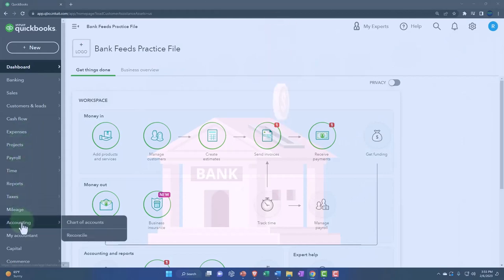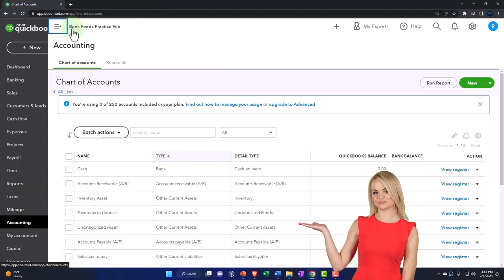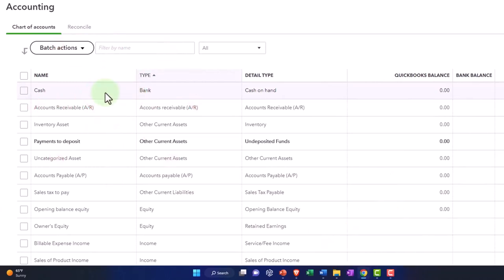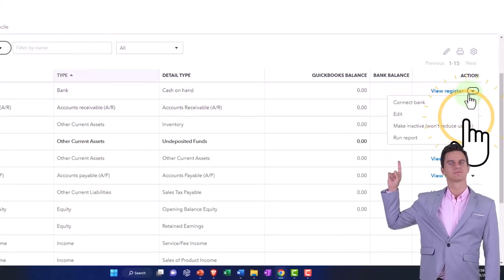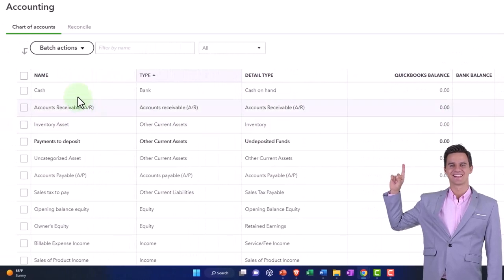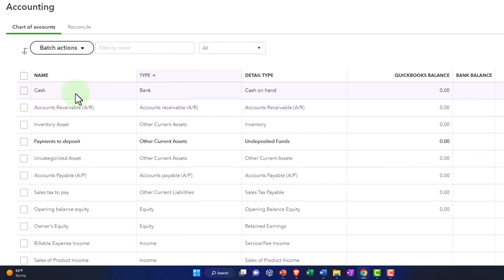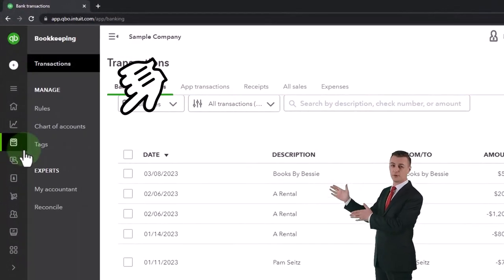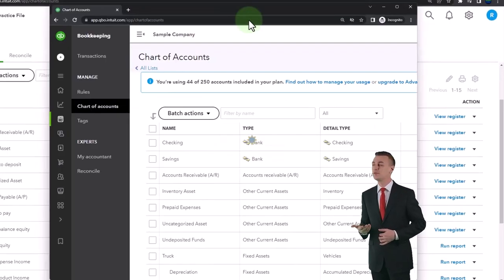Create Checking Account to Connect Bank Feeds With - QuickBooks Online 2023